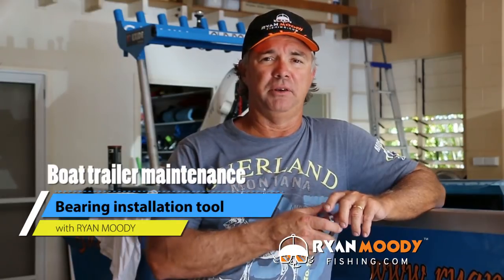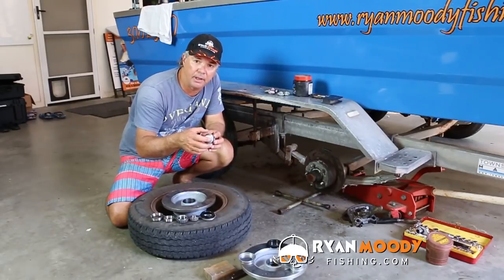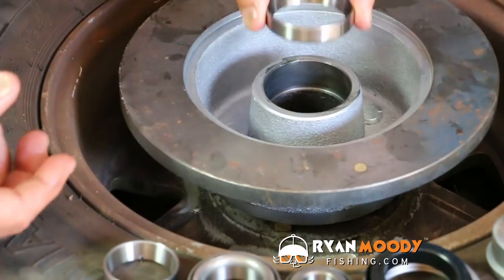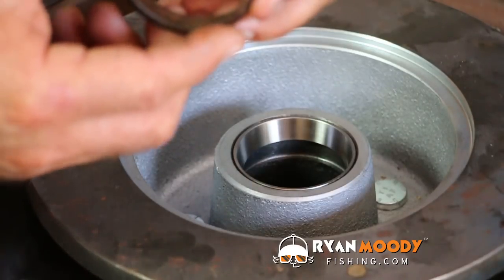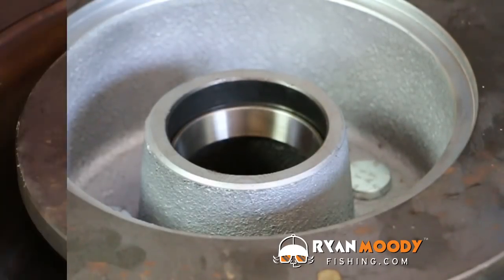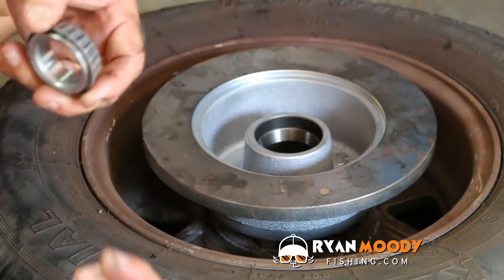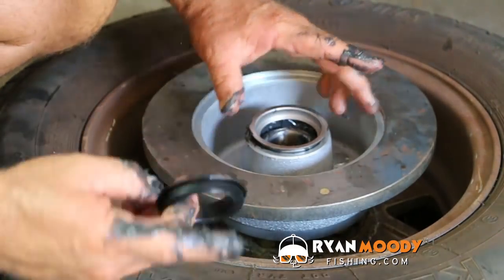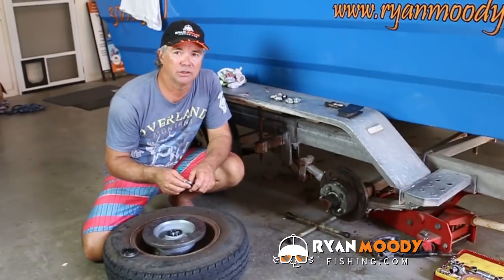Boat trailer maintenance - Trailer wheel bearings changes made easy with this simple to make tool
Changing wheel bearings on your boat trailer maintenance day used to be a massive chore due to the difficulty replacing the race or inner ring.

Using this simple and free to make tool you can get them in without scratches and your bearings will last much longer.

EXCLUSIVE FISHING TIPS AND RESOURCES!
▶︎ CATCH MORE FISH ON YOUR SOUNDER [INTRODUCTORY PRICE] 🐟

FOLLOW OUR ADVENTURE!